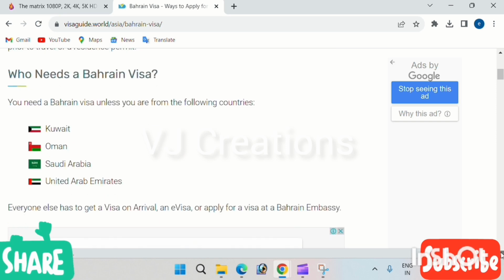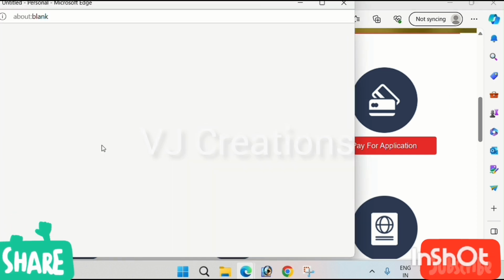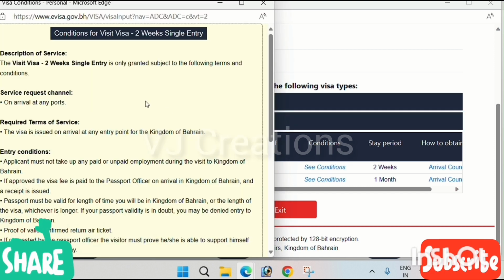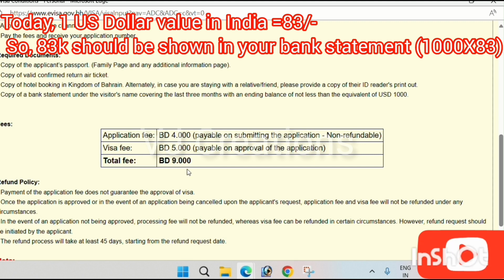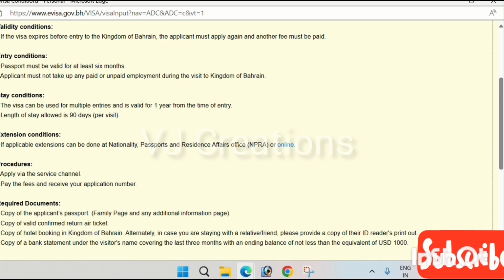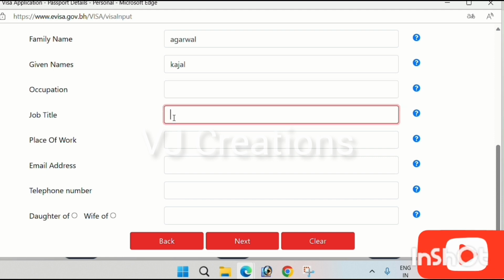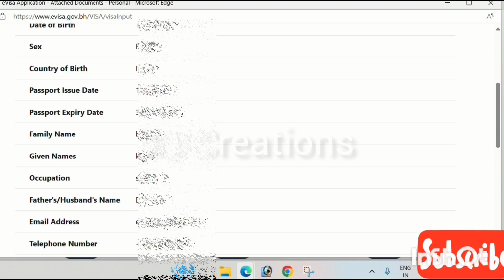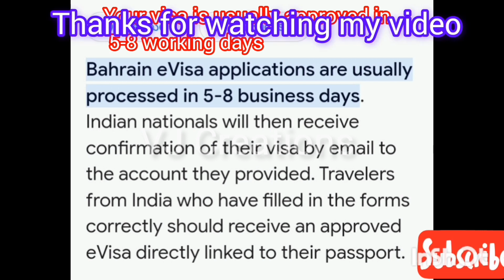Bahrain online visa (e-visa) process in English l easy step by step explanation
How to apply Bahrain online visa (e-visa) step by step exaplanation

easy Bahrain visa

My youtube Channel is not monetized yet & I am not spending money for publicity & not playing any tricks for getting subscribers & views quickly

If you feel my youtube videos useful & feel like supporting my Channel. Please use below UPI & Bank Details

UPI (phone pe)- edvneo@ybl

Bank Details -

Account No (Indian Bank SBI)- 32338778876

Account Holder name- Devi Vara Prasad